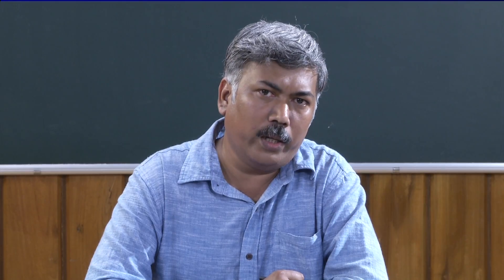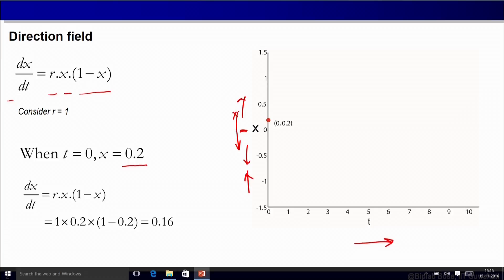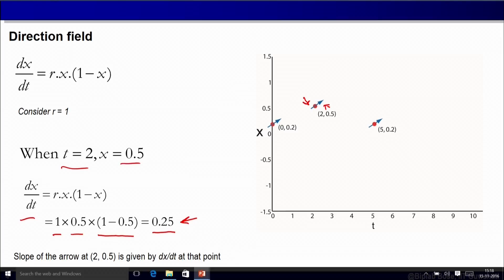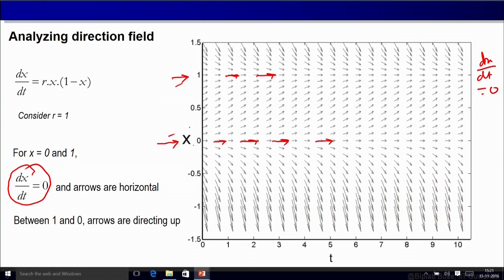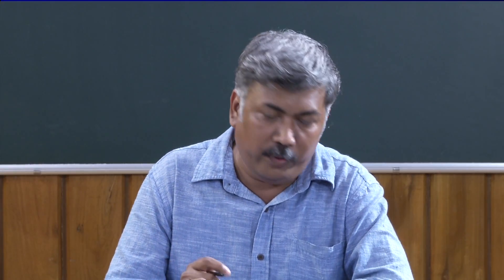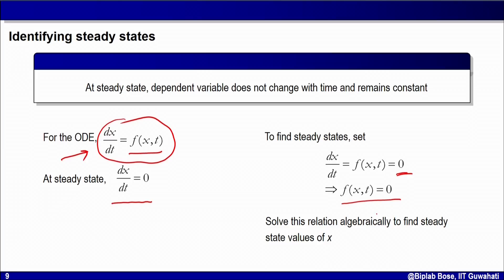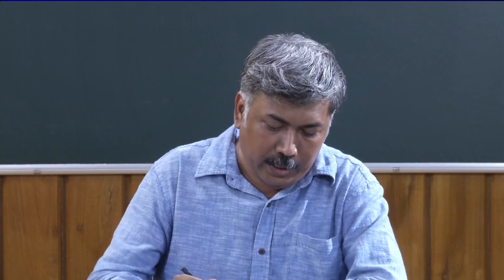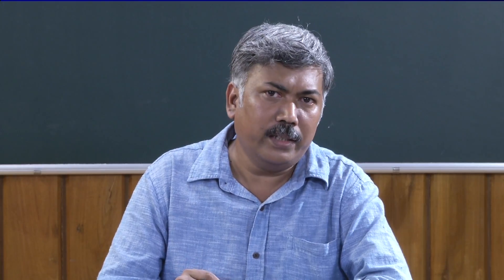Steady state and stability analysis:Understanding Steady State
Introduction to Dynamical Models in Biology: Module 3, Week 2